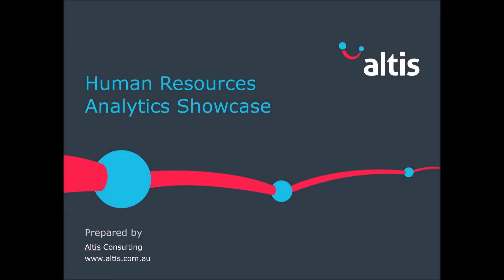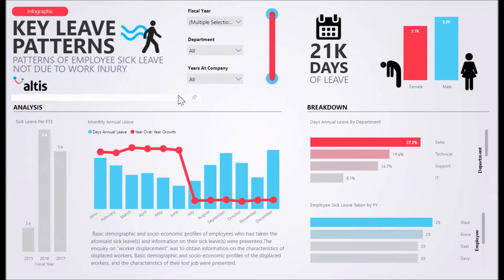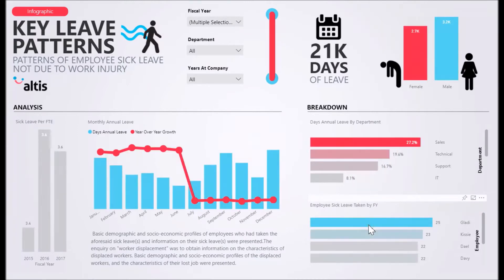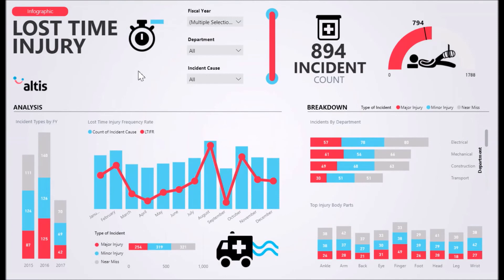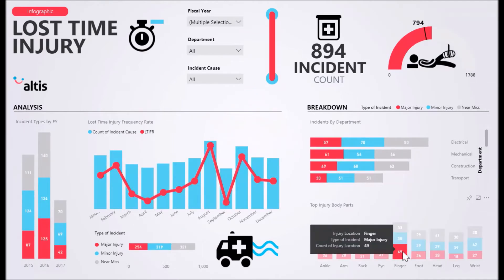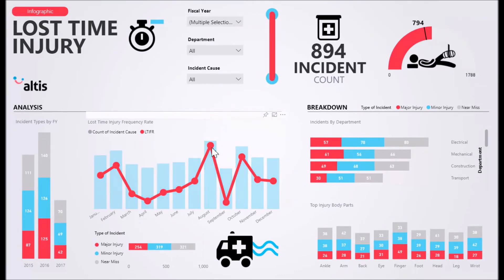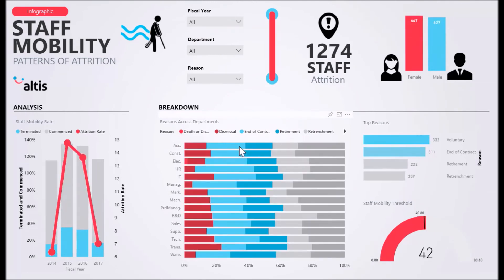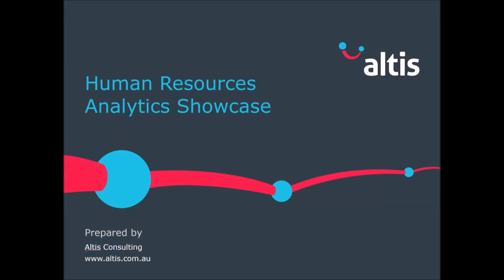Human Resources Analytics In PowerBI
Gain direct access to a variety of key performance indicators and embedded analytics for your organisation’s human resources. In turn, let your business make data driven decisions on the KPI’s that you care about. View your metrics for areas such as key leave patterns, lost time injury and staff mobility.